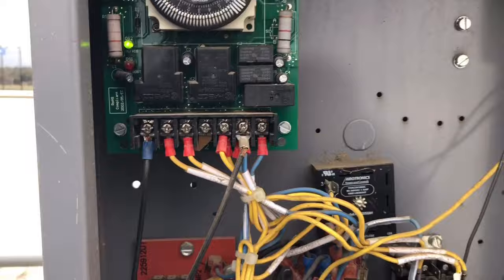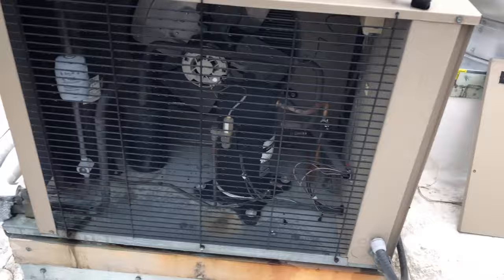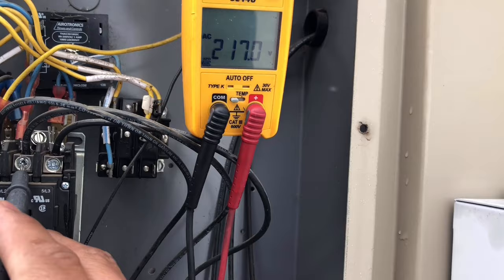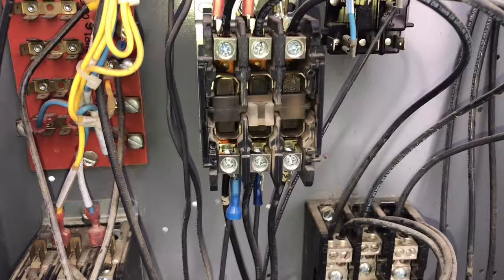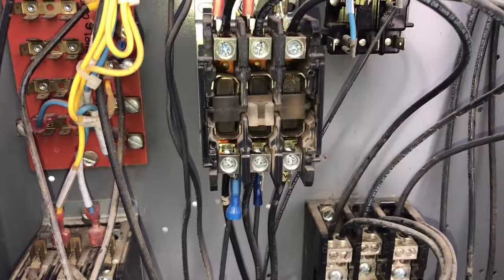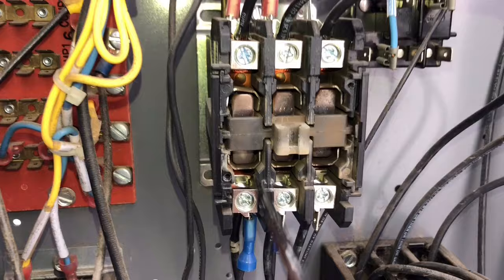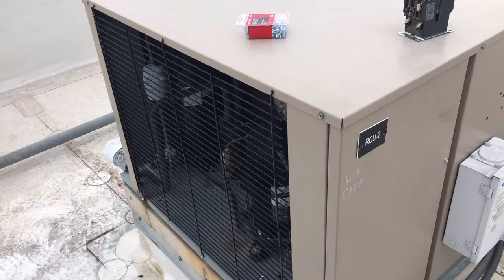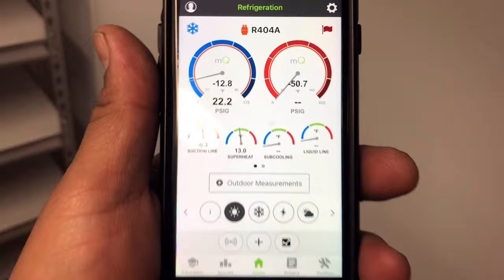How To Troubleshoot a Walk In Freezer Running Warm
In this video i show you some steps that i take when i come across a WIF WIC that is running warm.  This walk in freezer was at 60 degrees when i arrived.   I usually take the same steps when diagnosing a refrigeration system.  Please let me know what you think..